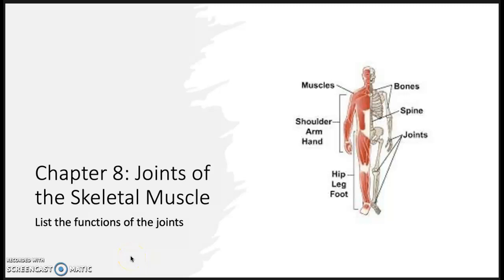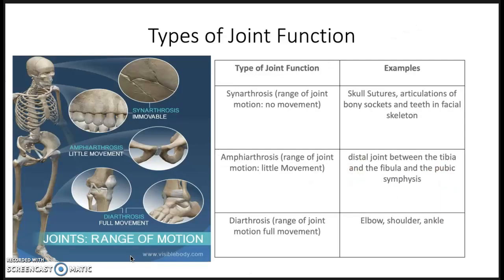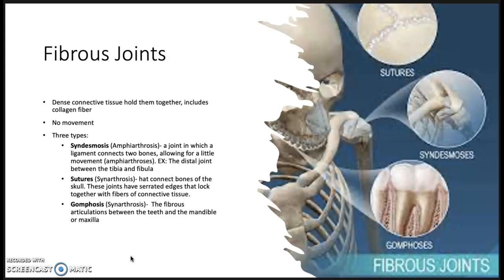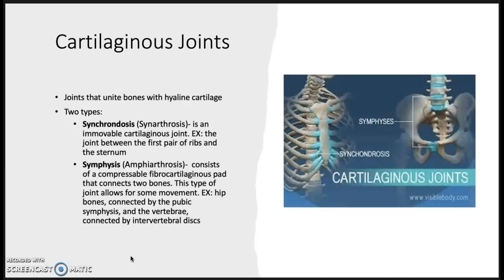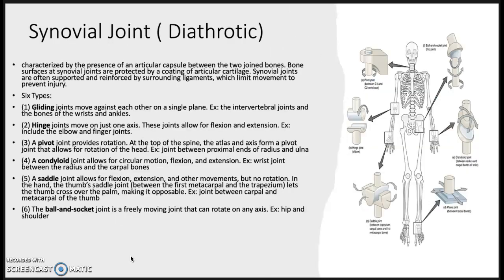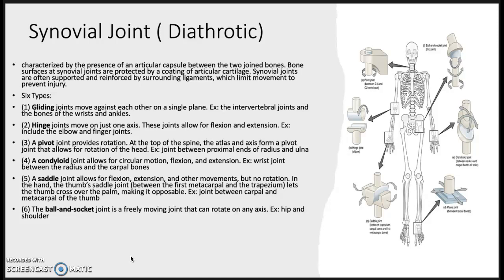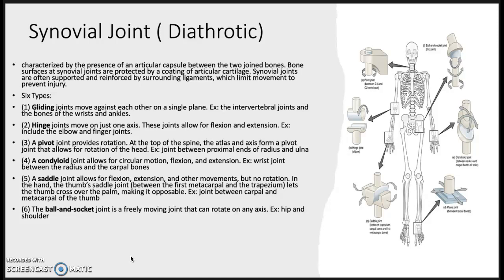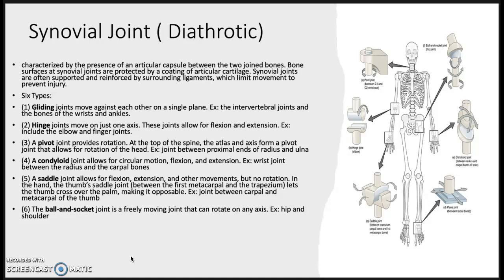List the Function of Joints